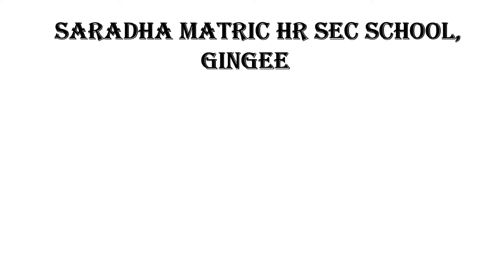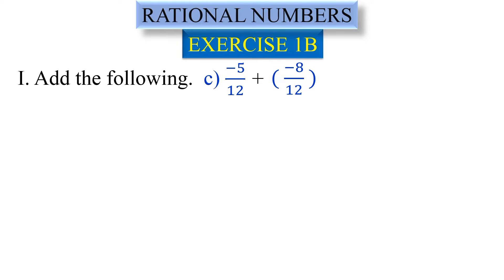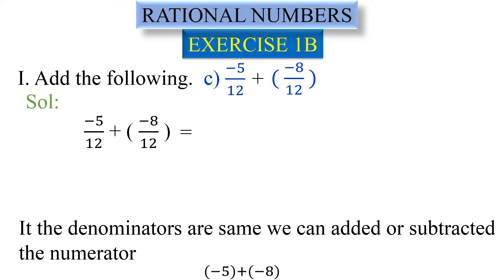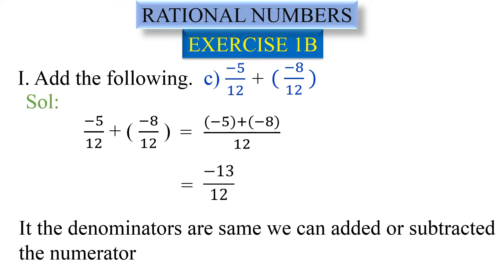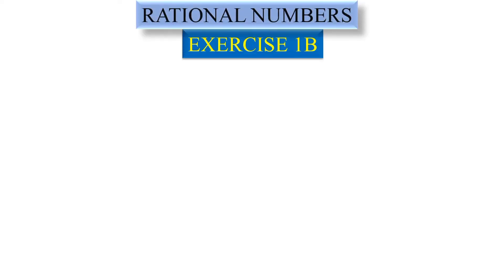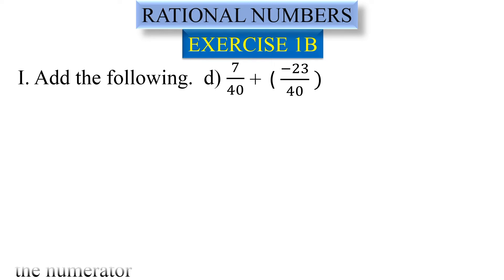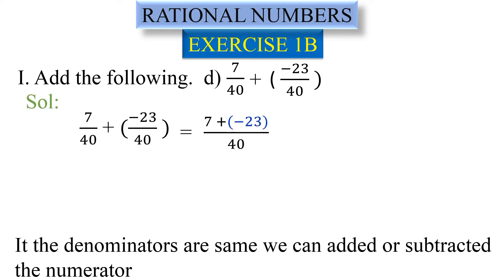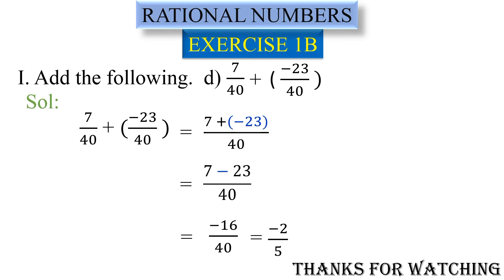EX 1B QNO 1(c,d) Oxford Class 8 Mathematics